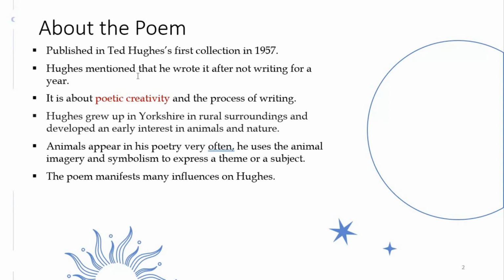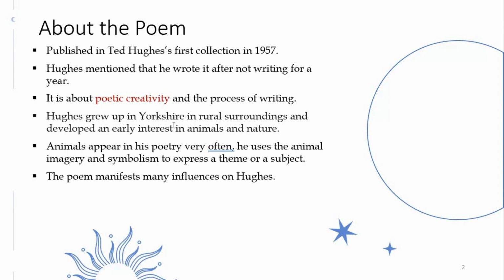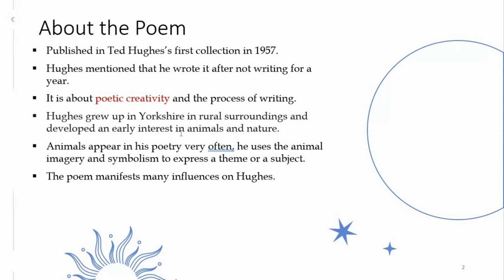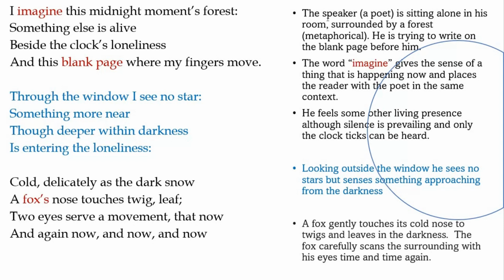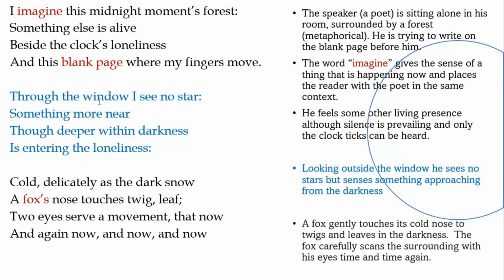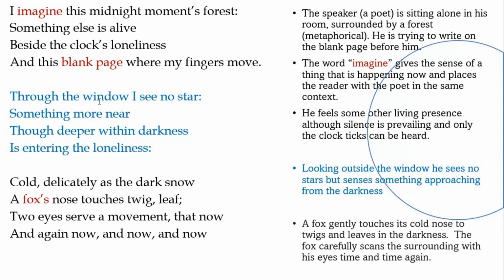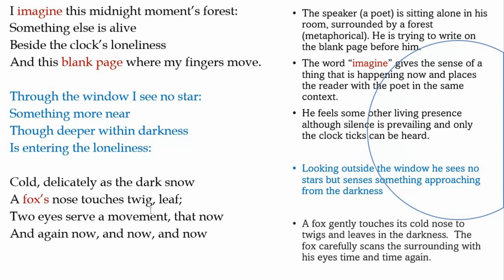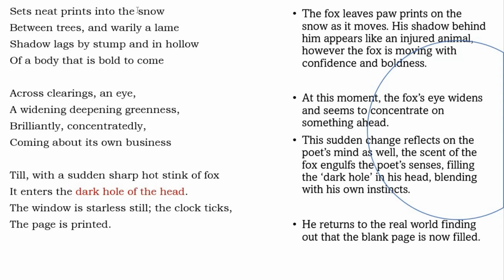The Thought Fox - Ted Hughes